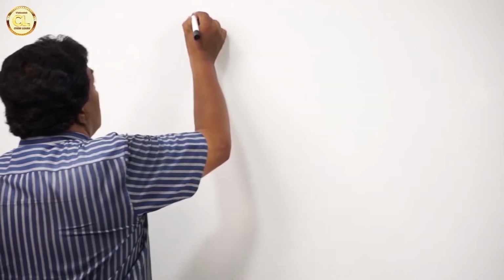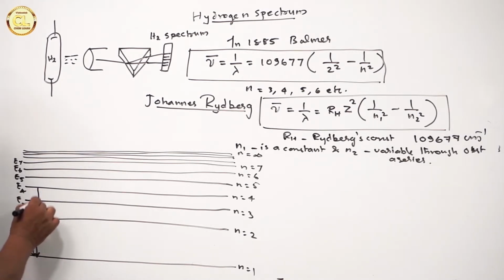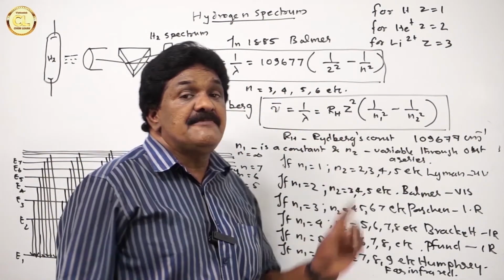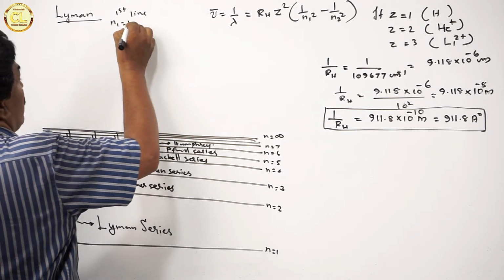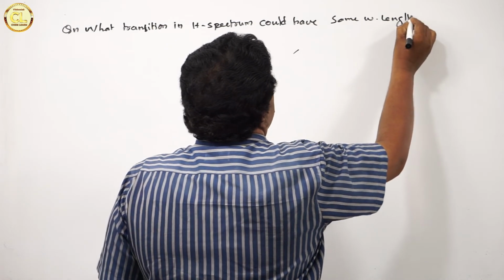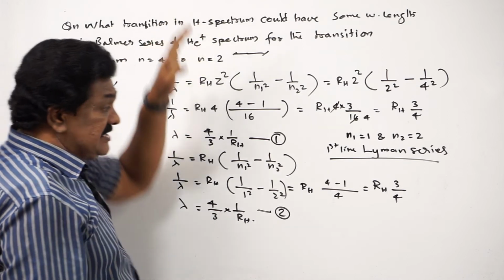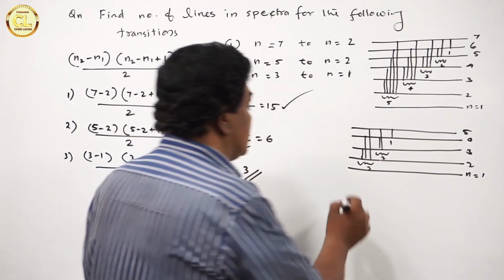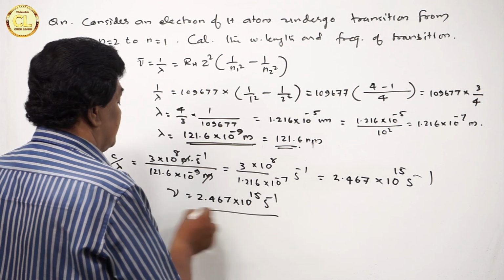Class 11 Chemistry | Chapter2 Structure of atom Part 5| NEET| JEE |CBSE| ISC |STATES | BOARDS|THEORY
Plus one chemistry NCERT STATE CBSE HSE BOARDS NEET JEEE ENTRANCE
Class11Chemistry Chapter 2
Structure of atom Part 5
Atomic structure +1 chemistry English
          TOPICS COVERED IN THIS PART
1 Hydrogen Spectrum explained
2 Series of lines in Hydrogen Spectrum explained
3 Balmer formula
4 Rydberg's formula
5 Numerical problems
                       These classes may be useful to students those who need tuition or supplement.
             I suggest you to make notes yourselves with  the help of these classes. It will become a document for the highest scoring in coming exams.
                     Playlist  Class11Chapter1 chemistry some basic principles.

class 11 chemistry chapter 2 spectrum of hydrogen atom